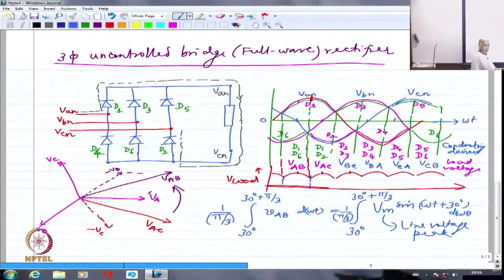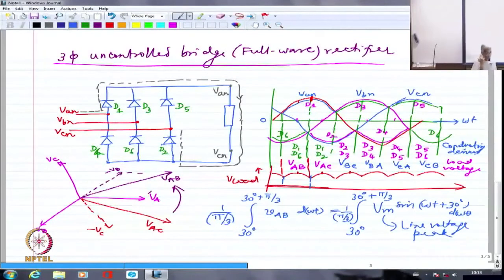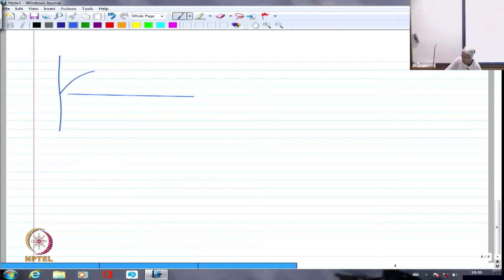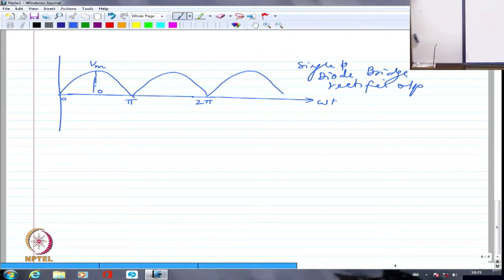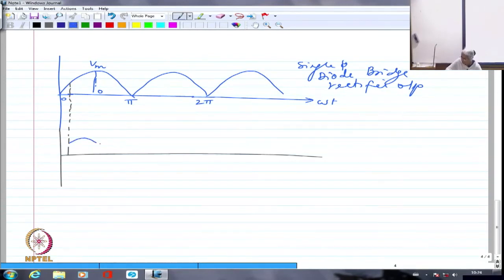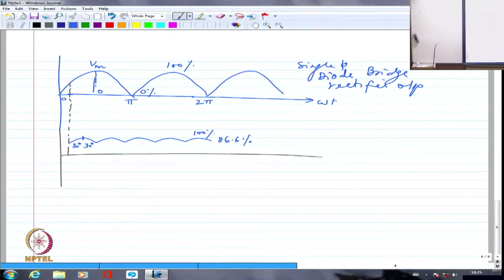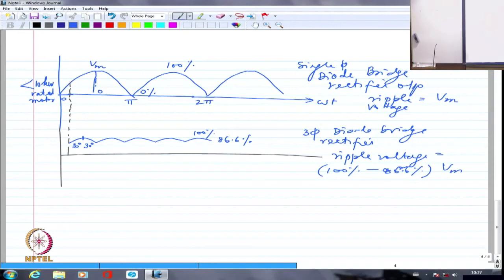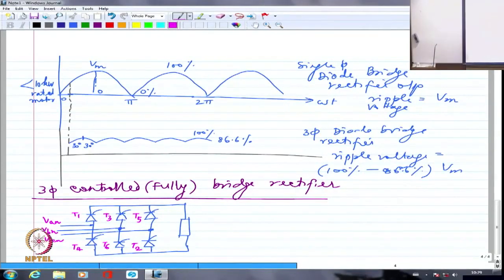Three Phase Rectifiers - I